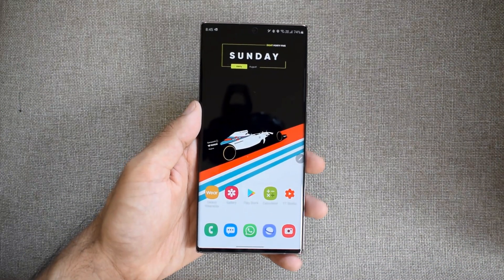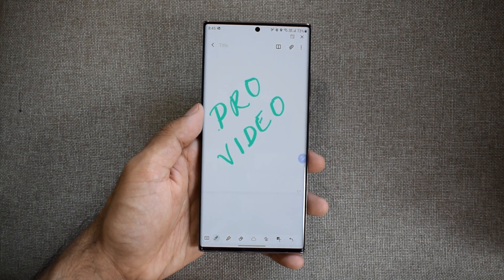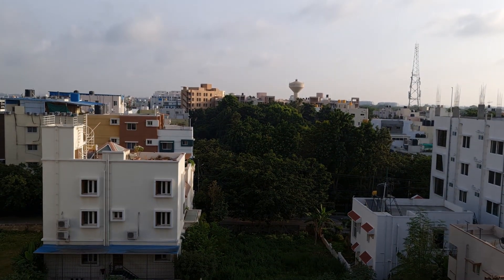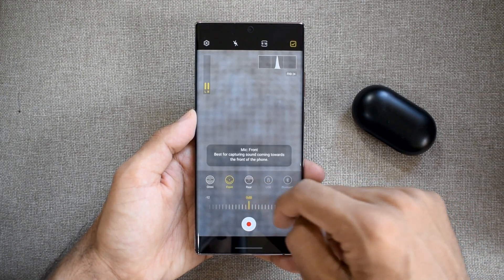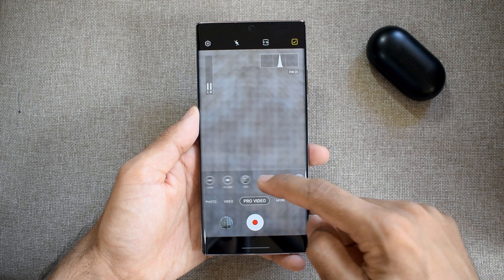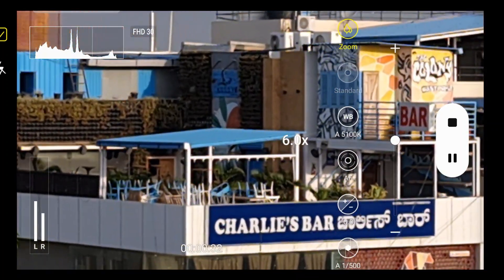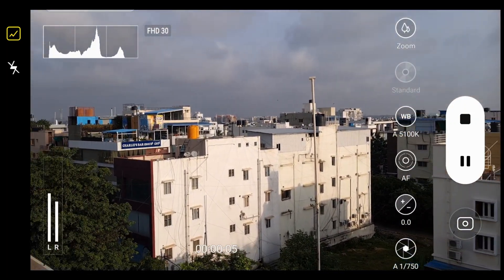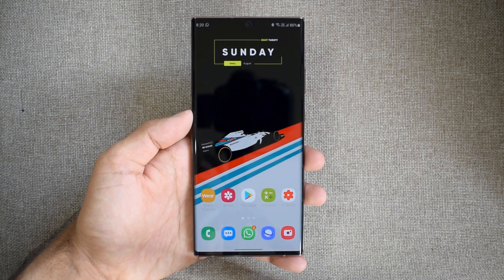ONE UI 2.5 Pro Video Mode - Useful features you should know to create better quality videos.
One UI 2.5 offers loads of new features which includes Pro Video Mode. This mode will enhance the video creating experience. If your Samsung Phone is running on One UI 2.1 you will get this feature very soon on One UI 2.5 (Specific Samsung Models). This video talks about some important features of Pro Video Mode.

Cheers..!